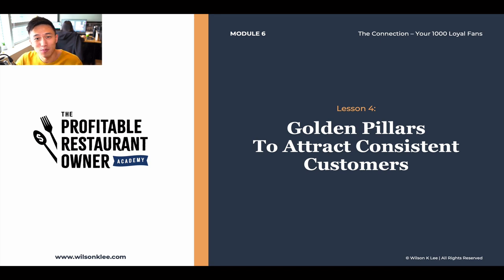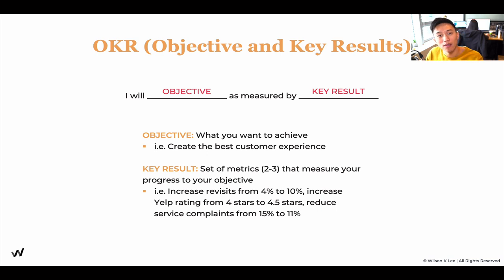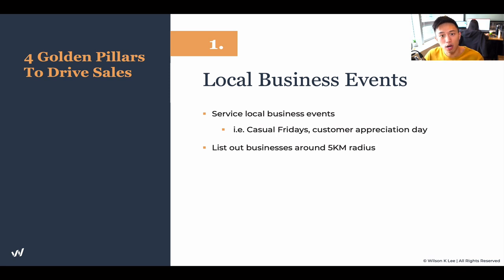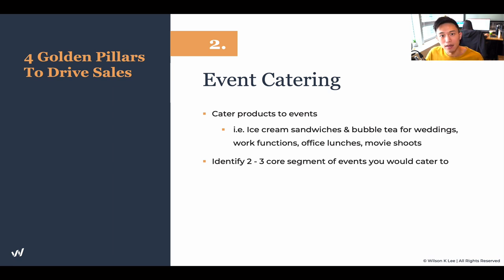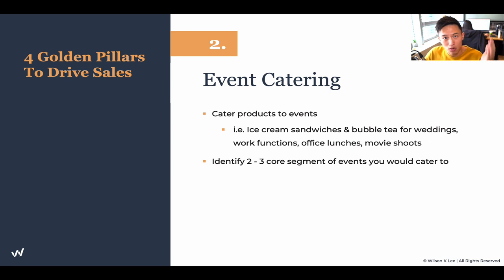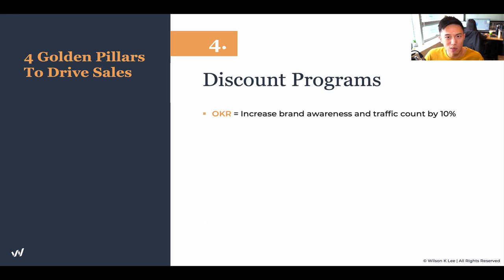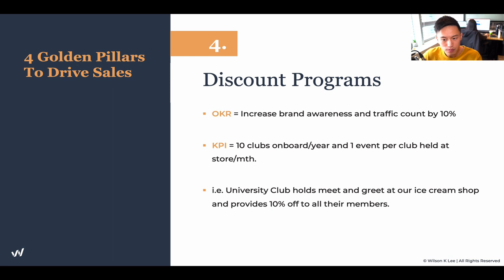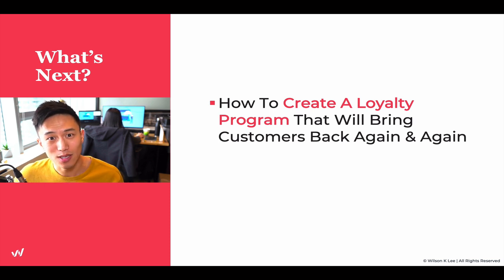4 Golden Pillars To Attract Consistent Restaurant Customers -6.4 Profitable Restaurant Owner Academy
In this video you’ll get a short overview of he 4 Golden Pillars to drive consistent sales to your F&B shop. PLUS learn about OKRs and KPIs and what they mean for your business.

[Next video] How To Create the Ultimate Loyalty Program For Your Restaurant - 6.5

► Module 1 is on The Alignment: Foundations of You.
► Module 2 is on The Alignment: Your Restaurant Concept.
► Module 3 is on The Alignment: Foundations of Your Business
► Module 4 is on The Alignment: Foundations of Your Business Finances
► Module 5 is on The Connection: Your All-Star Team
► Module 6 is on The Connection: Your 1000 Loyal Fans
► Module 7 is on The Connection: Your Financial Freedom